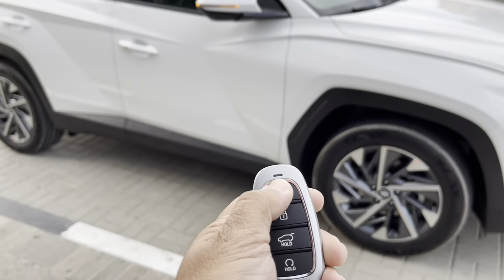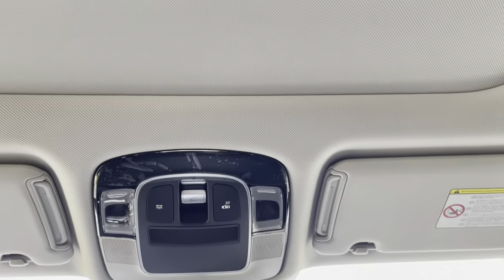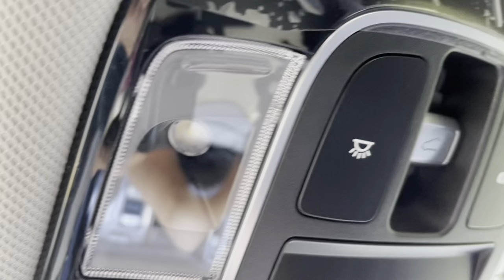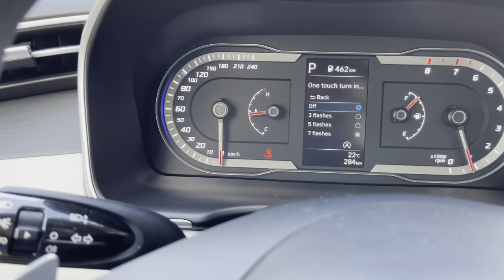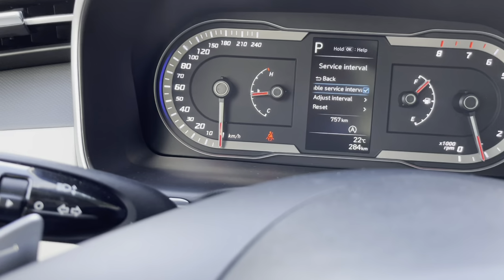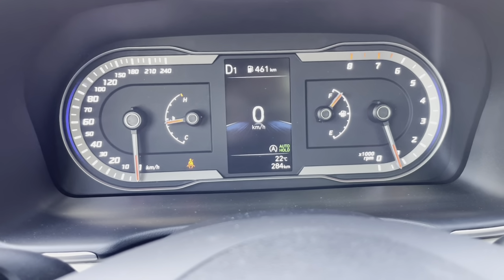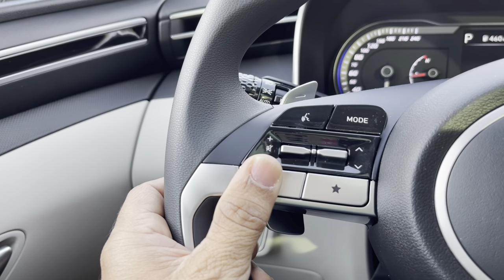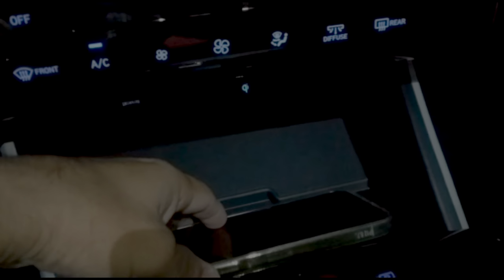Hyundai Tucson 2022 comfort plus (mid option) 1.6T; Quick user guide